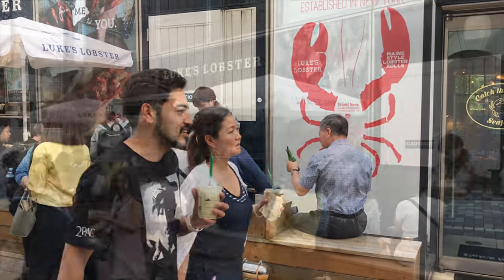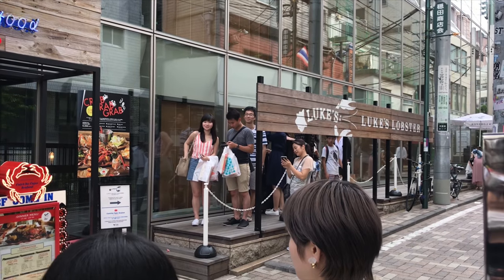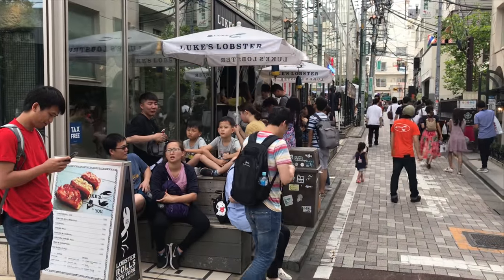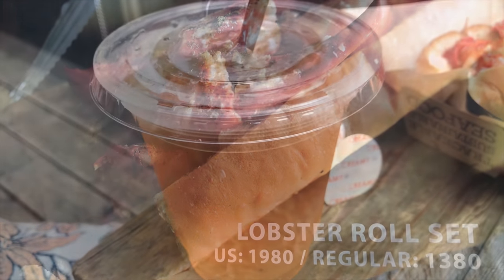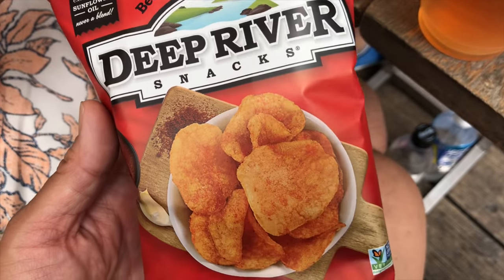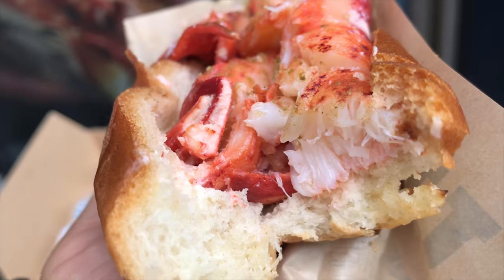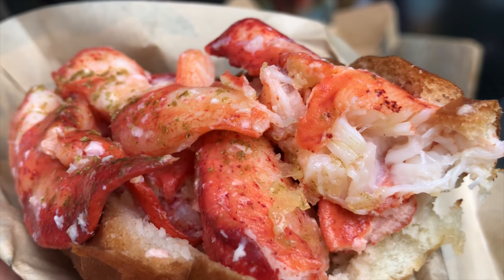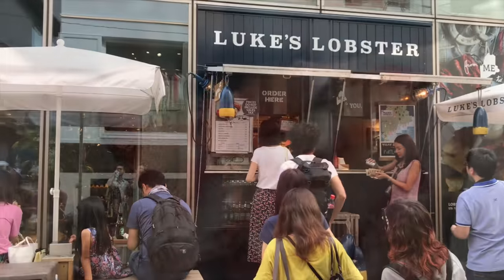Super Famous Lobster Rolls in Tokyo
Luke's Lobster opened a branch here in Tokyo and there always seems to be a line of people waiting to taste one of their famous lobster rolls.